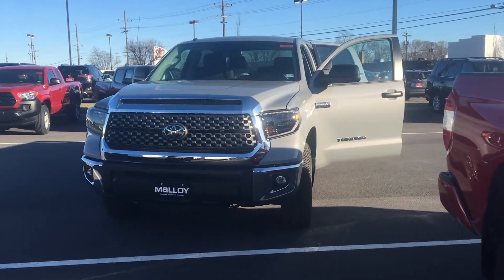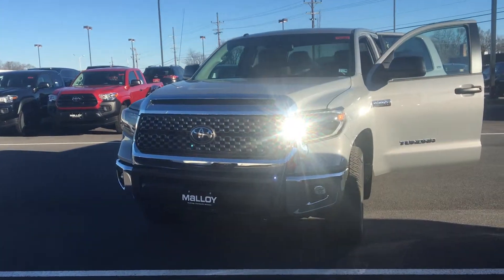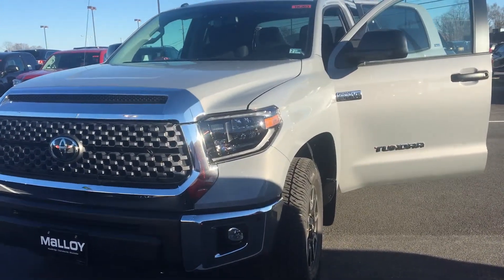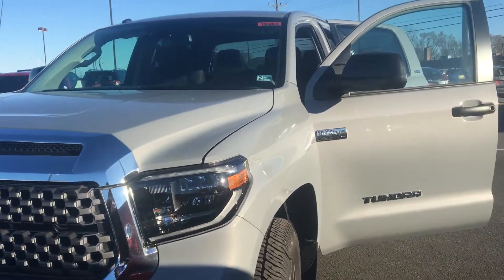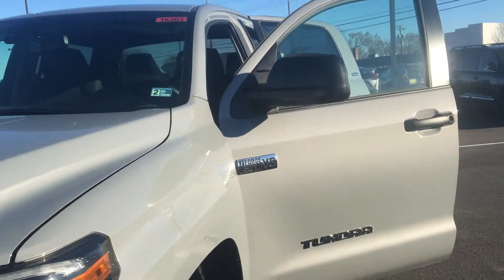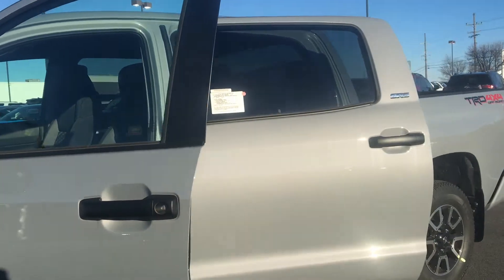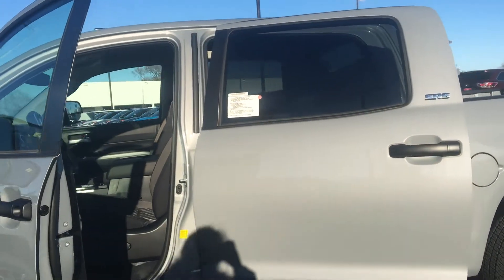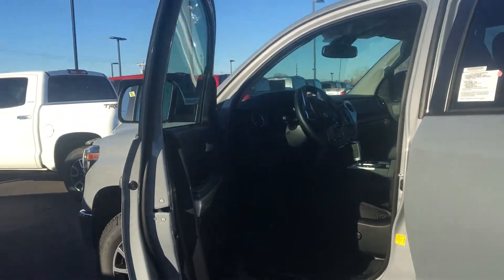New 2019 Toyota Tundra SR5 Truck CrewMax 4x4 TK263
2019 Toyota Tundra SR5 Truck CrewMax 4x4

Lane departure,  adaptive cruise control, rearview camera, bluetooth, 381 hp, 9,800 towing capacity, 13mpg city, 17 mpg highway, 18 inch wheel size, 4x4
Exterior color: Cement Gray